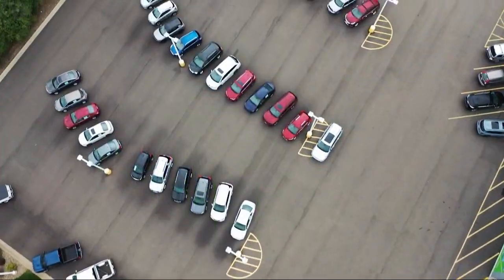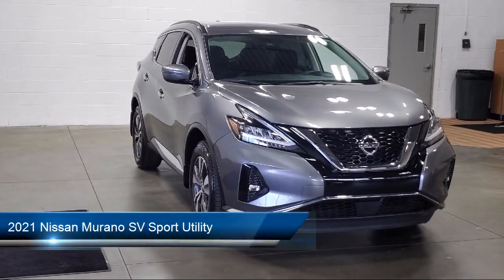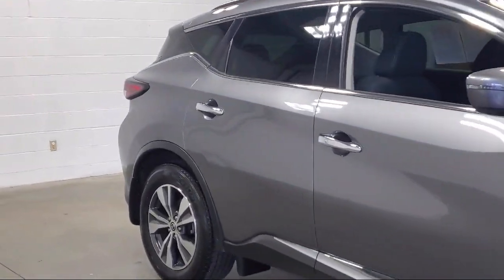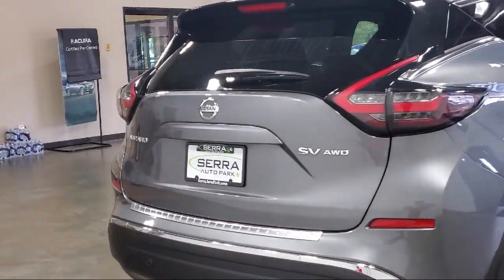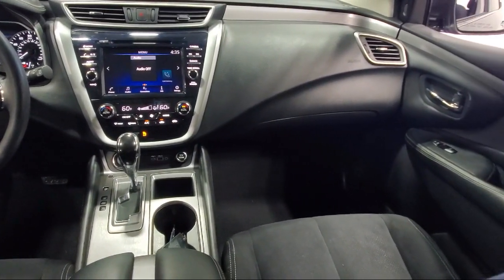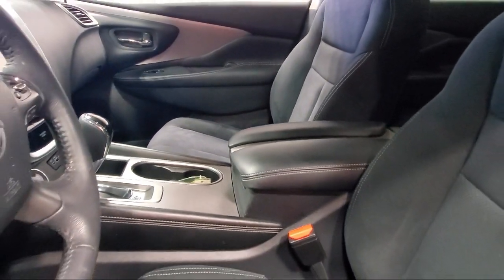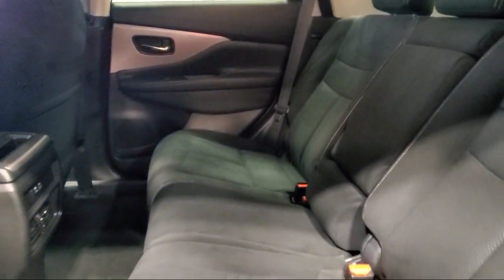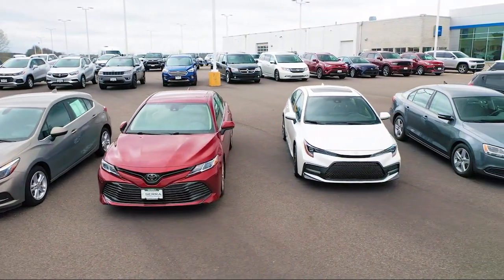2021 Nissan Murano SV Sport Utility Akron Canton Wadsworth Cuyahoga Falls Green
2021 Nissan Murano SV Sport Utility Stock Number: A17533AA Vin:5N1AZ2BS2MC126624.